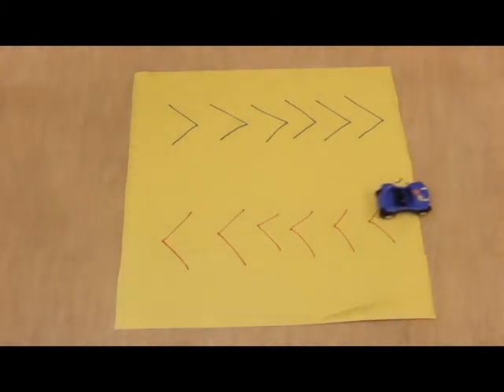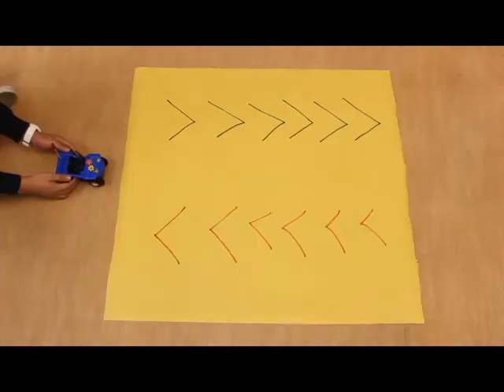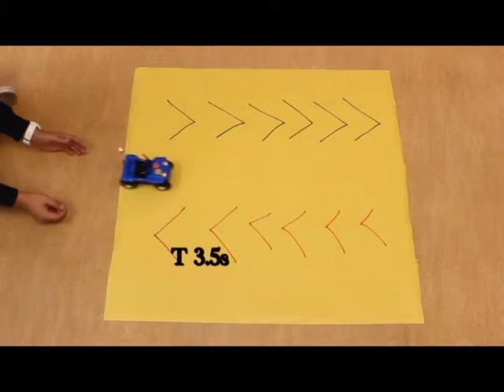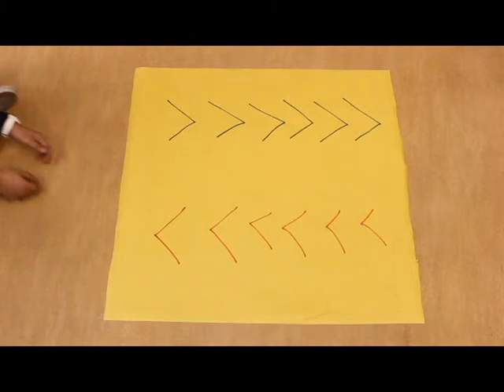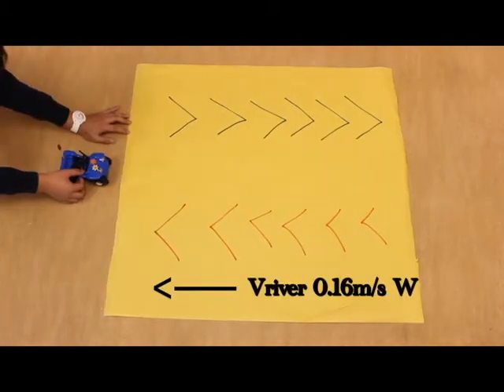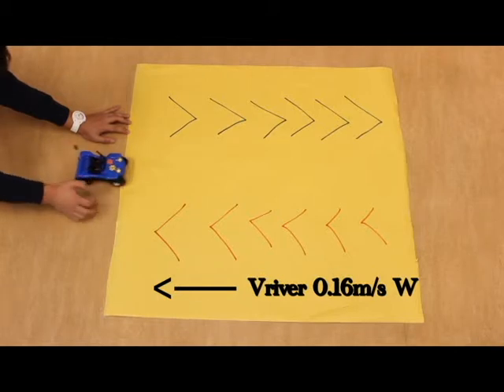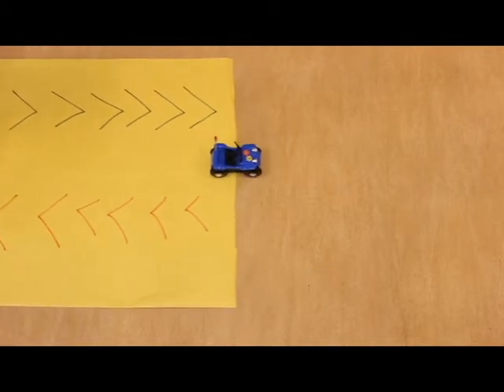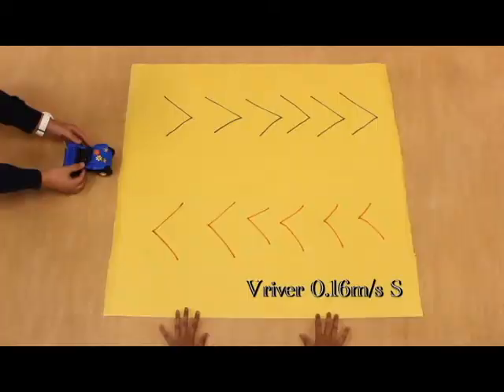Paper River Project